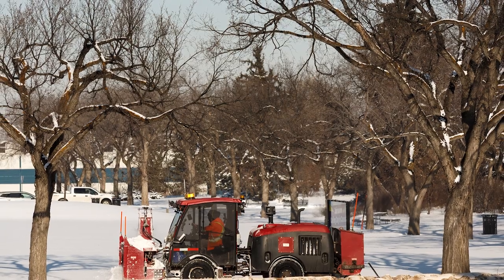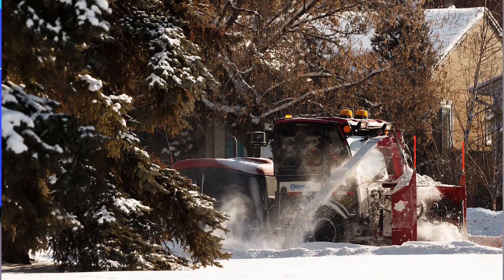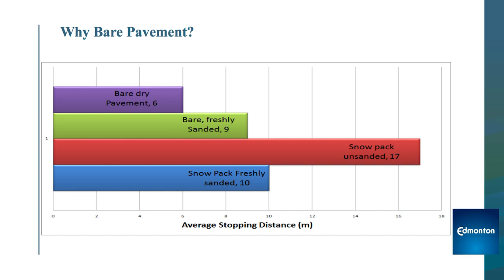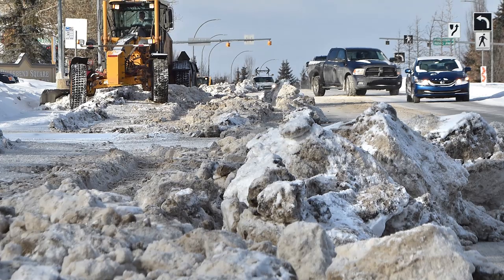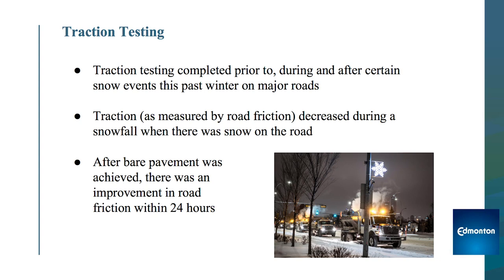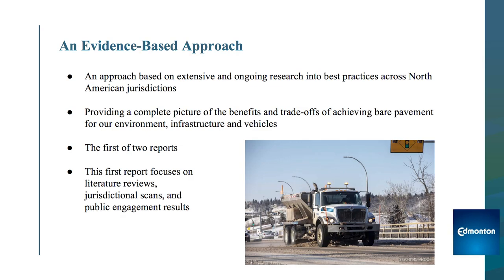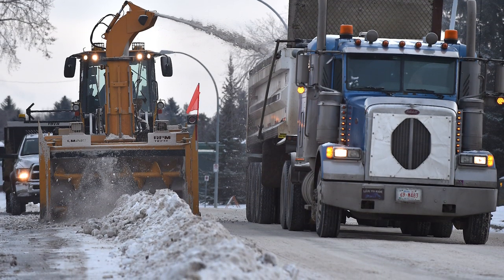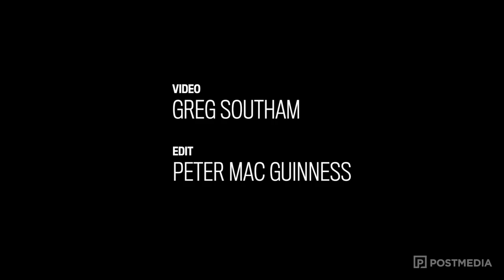Increased use of salt on city streets spikes corrosion, structural concerns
Record-setting amounts of salt used to combat icy city streets have some councillors and residents concerned about potential damage to vehicles, buildings and roadways in Edmonton.